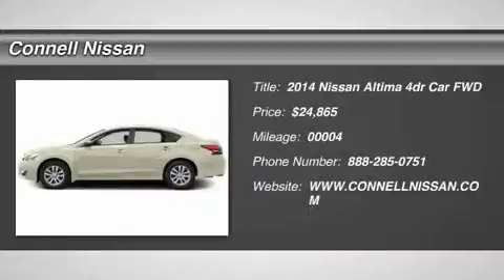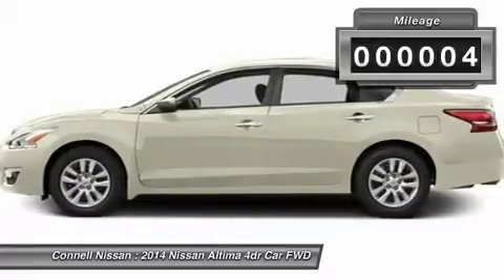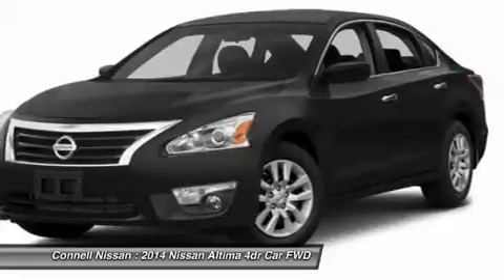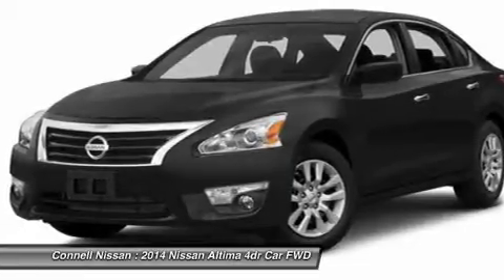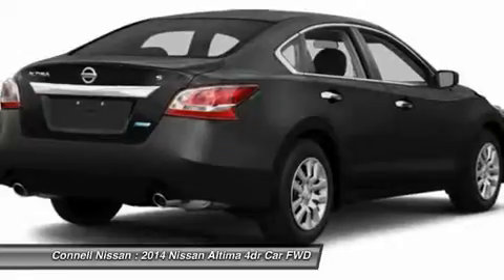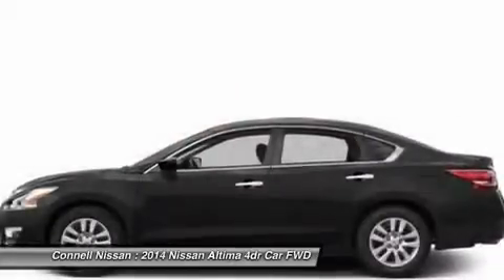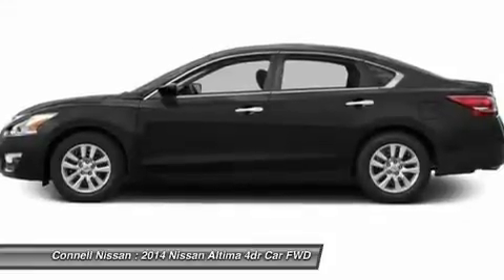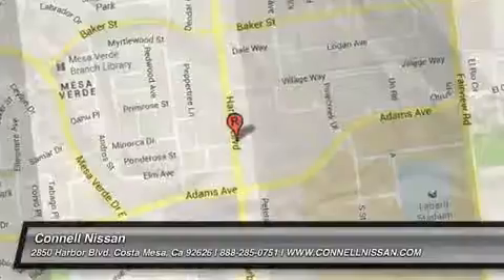2014 NISSAN ALTIMA Costa Mesa, CA 4381509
2014 NISSAN ALTIMA Costa Mesa, CA
Stock# 4381509

Connell Nissan
2850 Harbor Blvd

Connell Nissan is pleased to be currently offering this 2014 Nissan Altima 2.5 S with 4 miles.

The less money you spend at the pump, the more money you'll have to spend on you. So why not consider this wonderfully styled, fuel-efficient Nissan Altima.

The 2014 Nissan exterior is finished in a breathtaking Pearl White, while being complemented by such a gorgeous Charcoal interior. This color combination is stunning and absolutely beautiful!

This Nissan includes:

* [C01] CALIFORNIA EMISSIONS
* [L92] FLOOR MATS

  * Floor Mats

* PEARL WHITE
* CHARCOAL, CLOTH SEAT TRIM

  * Cloth Seats

* [B93] BODY SIDE MOLDING (PIO)
* [B10] SPLASH GUARDS
* [R09] SPORT VALUE PACKAGE

  * Keyless Start
  * Remote Engine Start
  * Aluminum Wheels
  * Rear Spoiler

More information about the 2014 Nissan Altima:

The 2014 Nissan Altima offers plenty of choices for buyers looking for a smart, affordable midsize sedan. With a focus on building premium attributes into every facet of the new Altima--inside, outside and under the hood--buyers will find a car that punches above its weight in this hotly contested segment.

Interesting features of this model are Handsome, flowing lines, two great engine choices, standard continuously variable transmission, excellent fuel economy from 2.5L, and available amenities to suit every taste